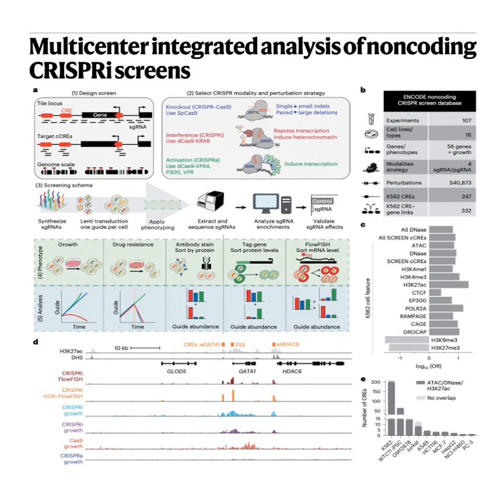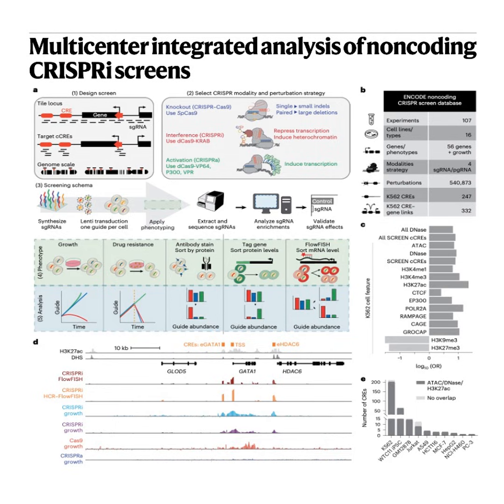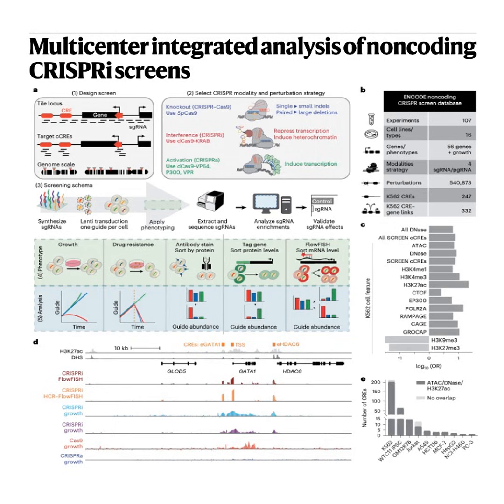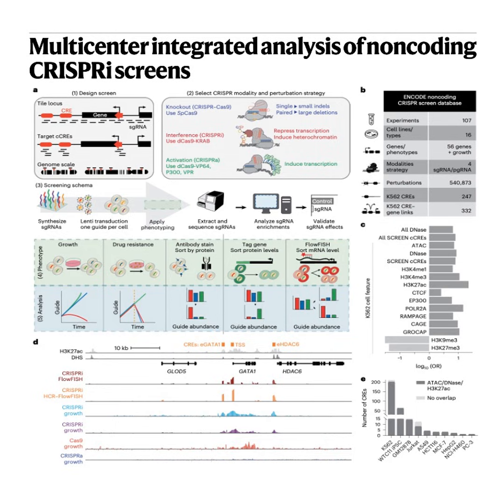859-Integrated Analysis of Noncoding CRISPRi Screens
This comprehensive analysis from the ENCODE Consortium synthesizes data from over 100 noncoding CRISPR screens to establish definitive guidelines for studying the human genome's regulatory landscape. By evaluating more than 540,000 genomic perturbations, the researchers identified critical features of cis-regulatory elements (CREs) and determined that the most effective interventions occur near the summits of accessible chromatin. The study benchmarks various computational tools, recommending CASA for its precision in identifying functional elements while minimizing false positives. Furthermore, it uncovers a significant DNA strand bias in gene bodies, where CRISPR interference proves more potent when targeting the coding strand. Collectively, these findings provide a standardized framework, including predesigned guide RNAs and optimal sequencing depth requirements, to accelerate the functional characterization of noncoding genetic variation.

References:

  •  Yao D, Tycko J, Oh J W, et al. Multicenter integrated analysis of noncoding CRISPRi screens[J]. Nature methods, 2024, 21(4): 723-734.